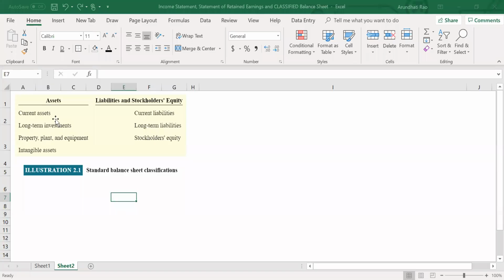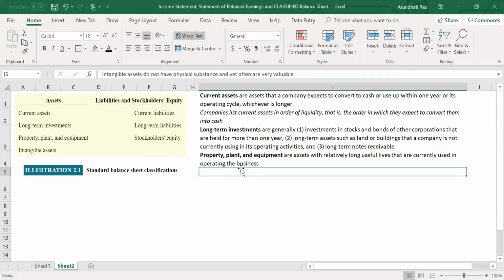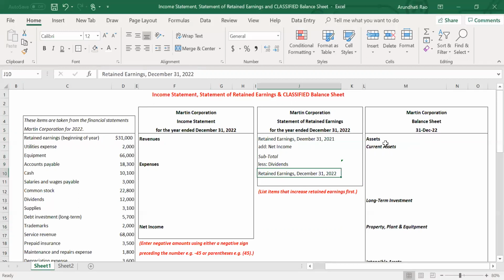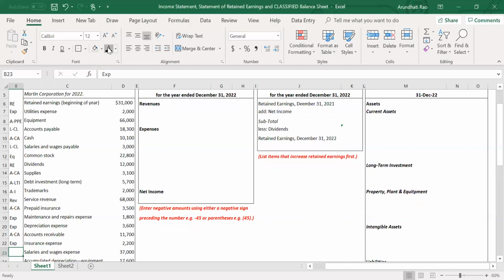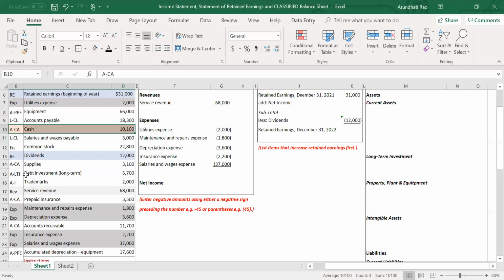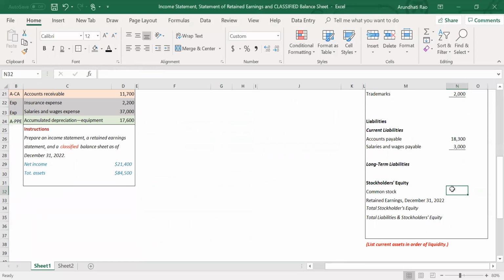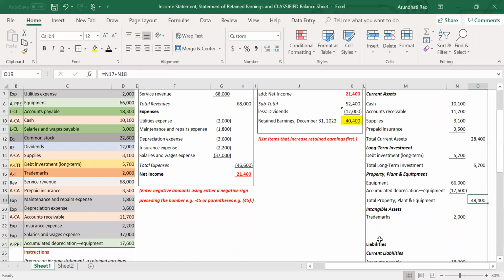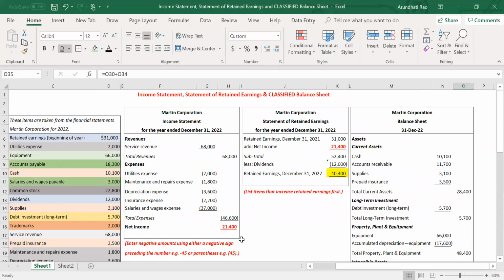Income Statement, Statement of Retained Earnings and CLASSIFIED Balance Sheet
ACCT 201
Chapter 2
A Further Look at Financial Statements